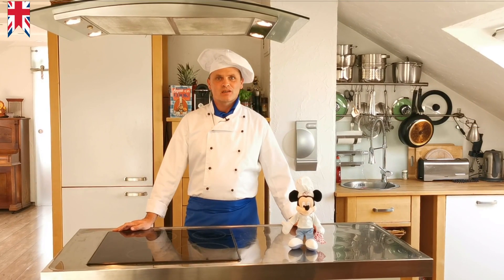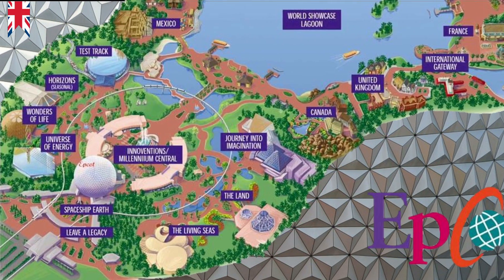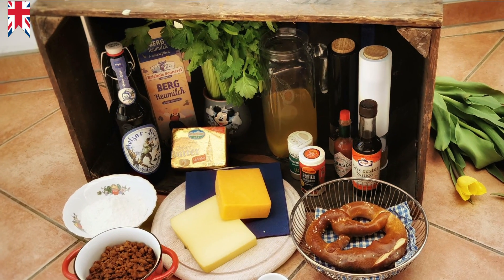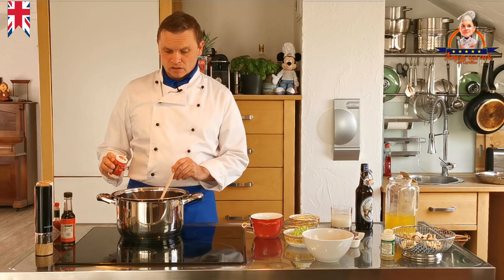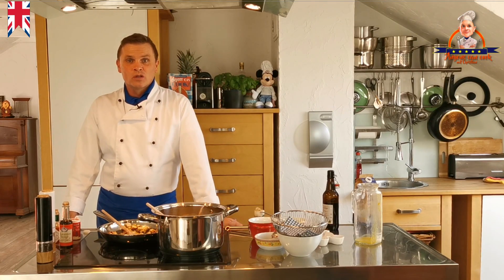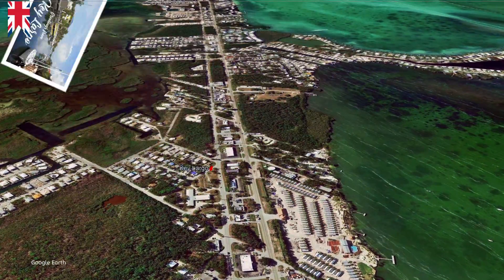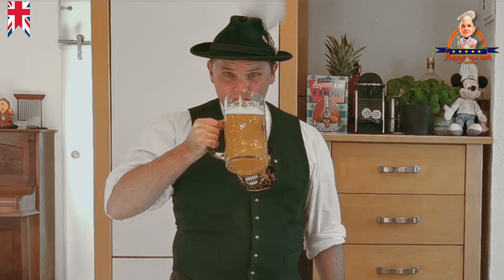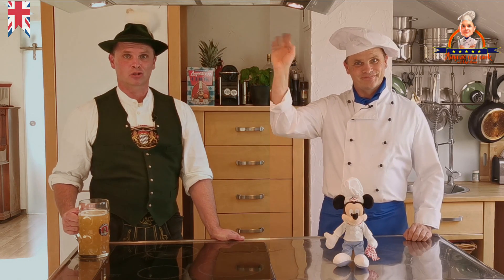Cheese & beer soup from the restaurant "Biergarten" in Disneys EPCOT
Chef Christian cooks the delicious cheese & beer soup from the restaurant "Biergarten" in the German pavilion in Disneys EPCOT. Today he has help from ... - from whom actually? Let yourself be surprised!

Furthermore he has advices and explanations for "EPCOT" in the WDW, the Florida Keys and much more.

Ingredient list:
250g smoked bacon or vegetarian minced meat
4 tbsp. butter
3 diced celery sticks
1 diced red onion
1 cup of flour
3 cups of vegetable broth
4 cups of whole milk
500g mountain cheese and cheddar cheese mixed
Salt pepper
1 tbsp tabasco
1 tbsp Worchestershire
1 cup of beer
1 pretzel
Rosemary powder
Paprika powder (smoked)

Credits
Intromusic: "Brain Trust" by Wayne Jones, YouTube